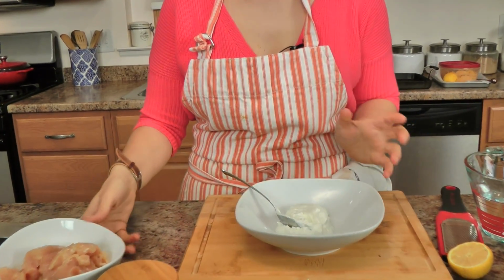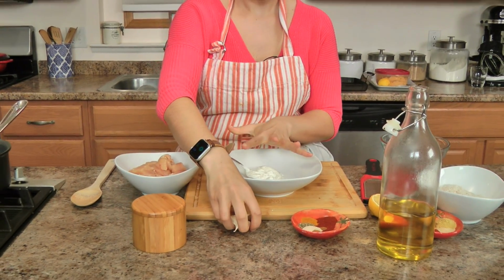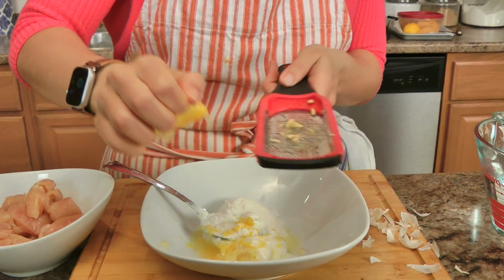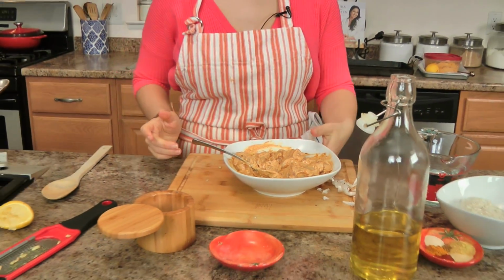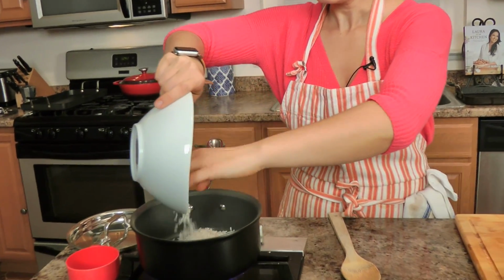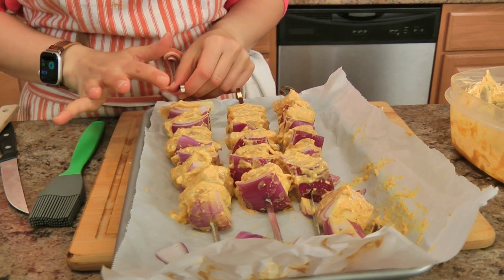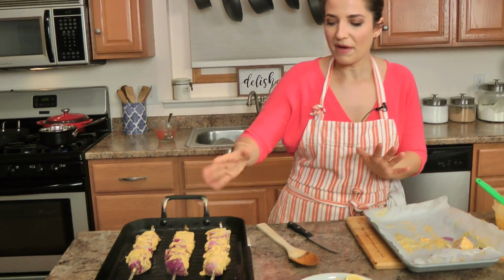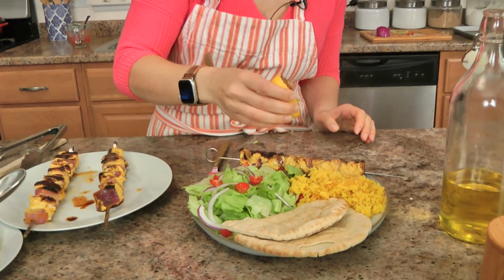Chicken Kebabs with Yellow Rice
StayHome WithMe and make these delicious Chicken Kebabs with Yellow Rice! These are very similar to a dish we used to get at one of our favorite spots in NYC!